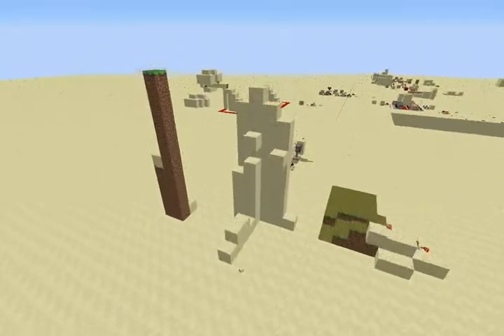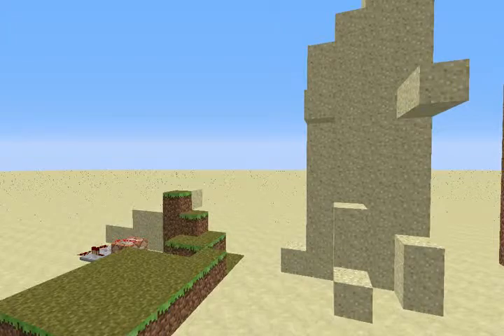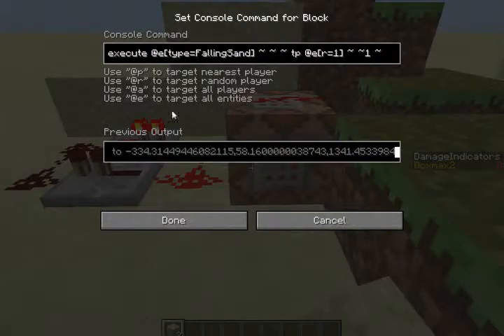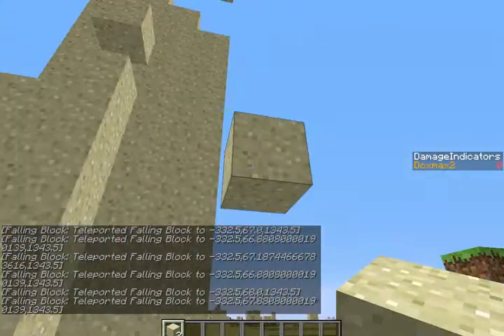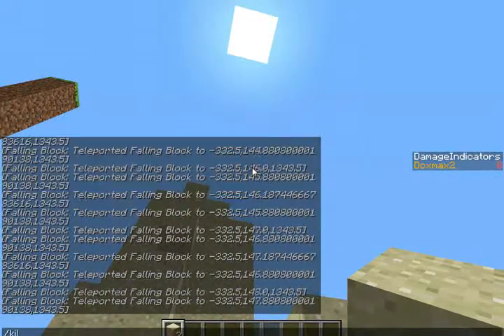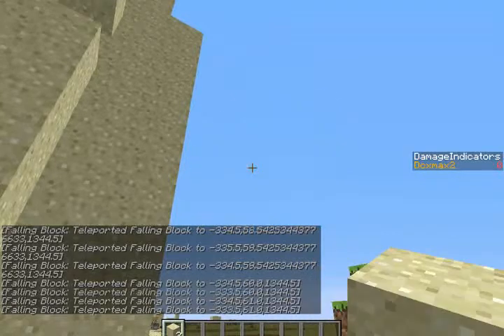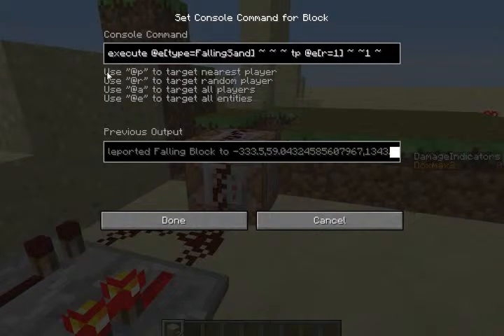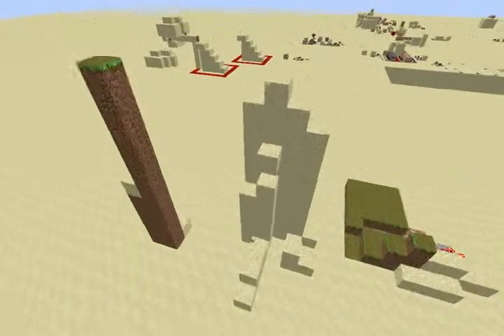Minecraft: No gravity with falling sand! - Minecraft glitch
Welcome back it's MaxPicAxe here and today I'm gonna be showing you a glitch that you can do with a command block and it stops the gravity with falling sand but sometimes it still falls. It's like building a roof in an IRL house. well kinda.

Command: /execute @e[type=FallingSand] ~ ~ ~ tp @e[r=1] ~ ~1 ~